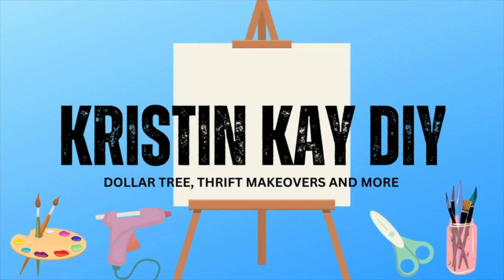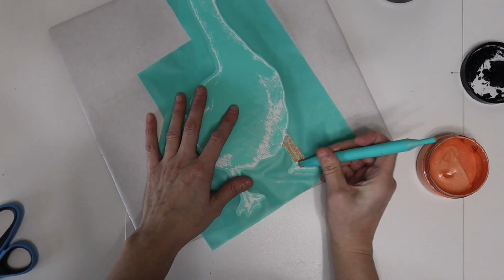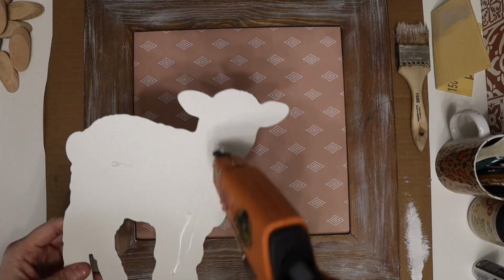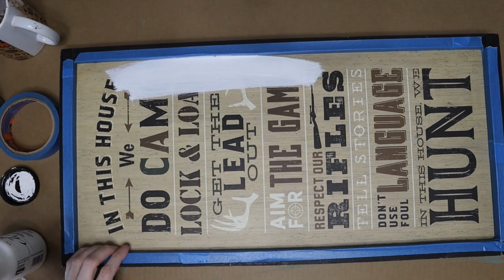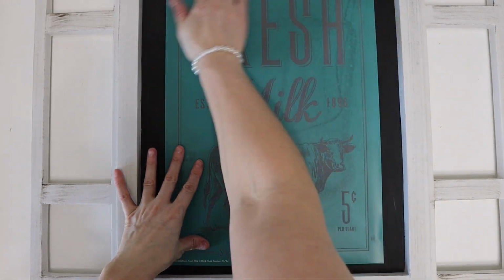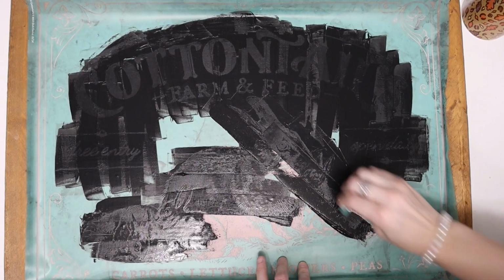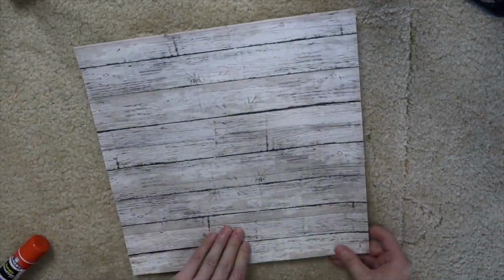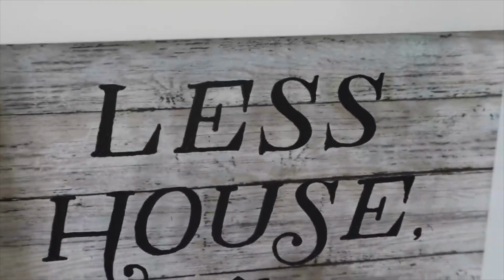🤯 DIY THRIFTED FRAME MAKEOVERS | QUICK WAYS TO DIY PICTURE FRAMES!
(I can't wait to show you the final results of mine)

Xtool S1:

Got2Craft Tumbler Press
Sublimation Tumblers
Sublimation Printer (Epson 2800)
Hiipoo Sublimation Ink
Sublimation Paper

Gorilla Hot Glue Gun
Gorilla Hot Glue Sticks
Chalk Paint
Poly Acrylic Sealer
Favorite Scissors for EVERYTHING
Silk Screen Stencils on a budget

Products Purchased on Amazon for Essential Oils:
*Quinns Castile Liquid Soap:

Craft Organization:
*Peg Board Accessories:

Shark Rotator Vacuum: